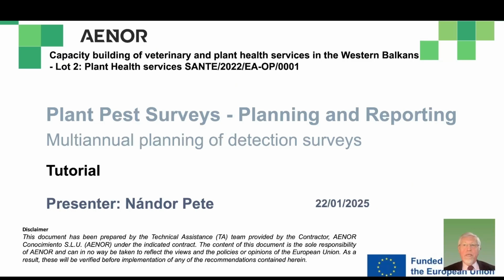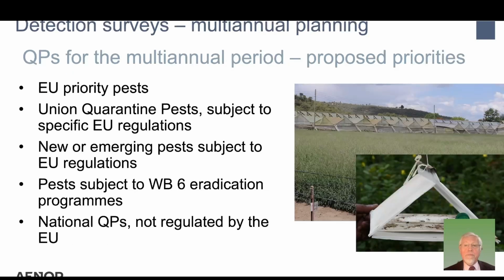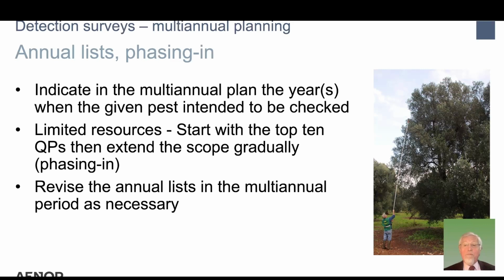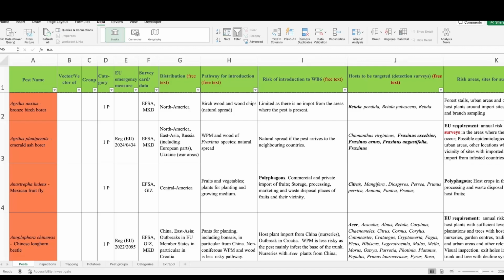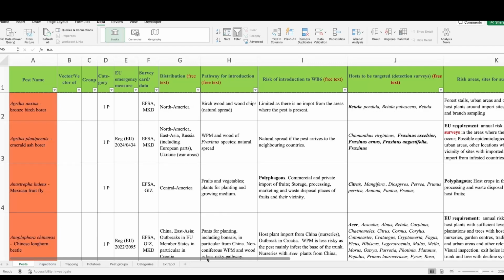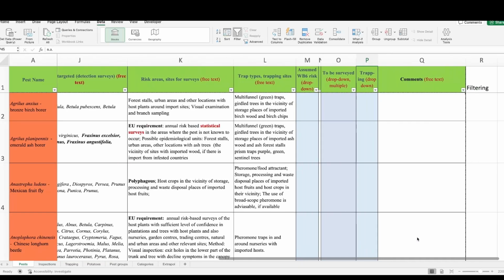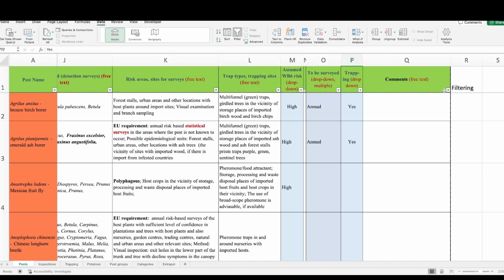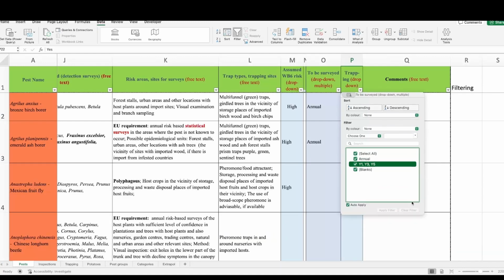Multiannual planning of detection surveys by PHWB (Part 4)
In the series of advice on annual survey planning and reporting, the fourth video focuses on demonstrating the Multiannual Survey Program (MASP).
This tutorial supports a plant health officer at the CA headquarters in preparing a multiannual table of quarantine pests (QPs) to be surveyed over the next 5 to 10 years, ensuring that all QPs with unacceptable impact are included in the official work program.
The use of PHWB tools for creating the MASP is demonstrated, including:
- Selection of QPs for multiannual detection surveys
- Pest lists for annual surveys → exemptions, additions, phasing-in
- Key features of the multiannual survey planning tool developed by PHWB.